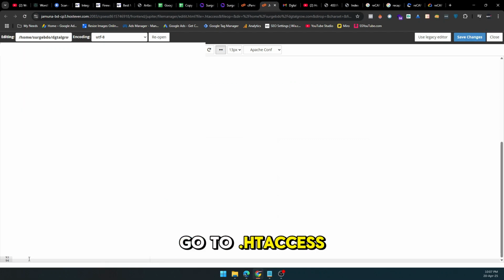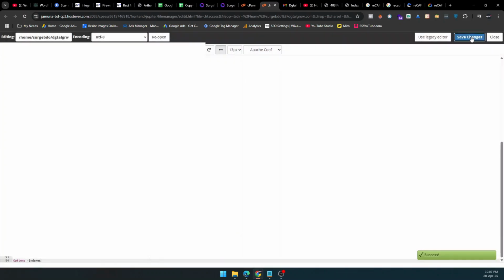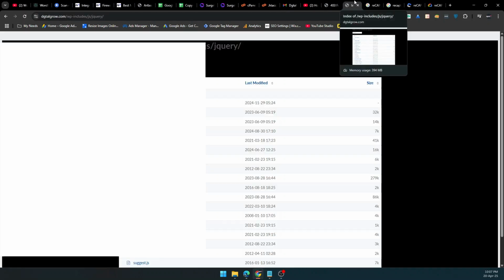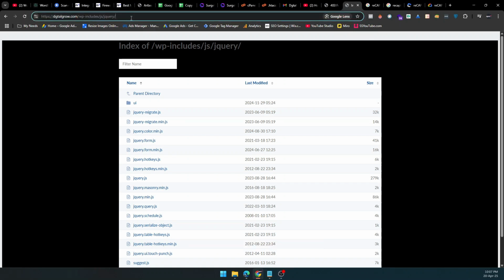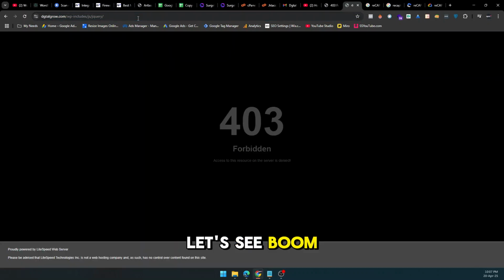Your WordPress Site Is Leaking Data! Fix It in 60 Seconds | Best in 2025 | DGTAL GROW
One Line of Code Can Protect Your WordPress Site (Most People Miss This).
Is your WordPress site wide open for hackers? If someone can browse your directories like this —
— they can see everything. Not good.

In this quick tutorial, I’ll show you how to disable directory browsing on your WordPress site in less than 2 minutes. This is one of the simplest ways to boost your site’s security — and you don’t need a plugin to do it!

✅ Copy this code and paste it into your .htaccess file:
👉👉 Code: Options -Indexes

🔐 Once this is added, anyone trying to snoop around your file structure will get a 403 Forbidden error instead of access to your content.